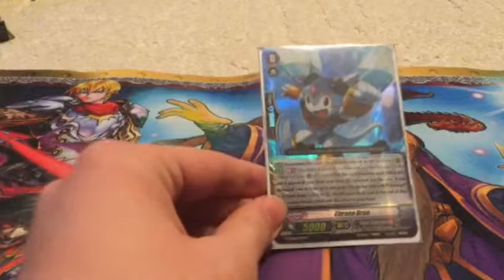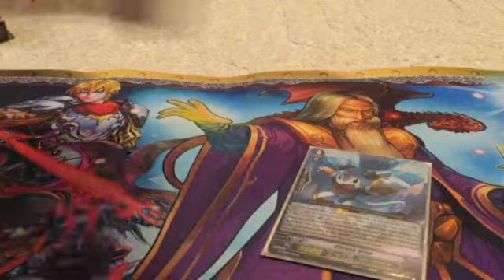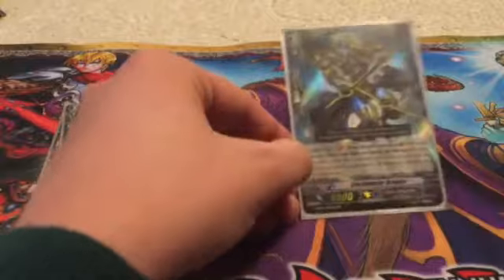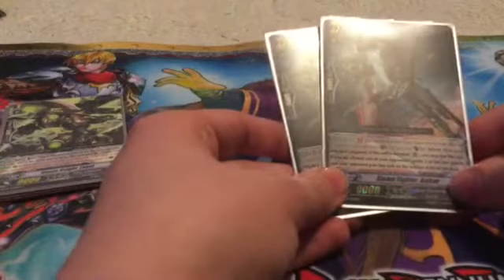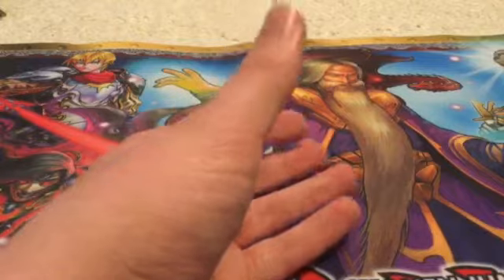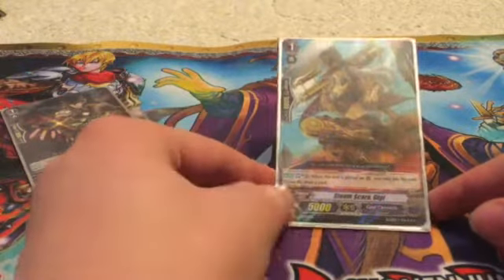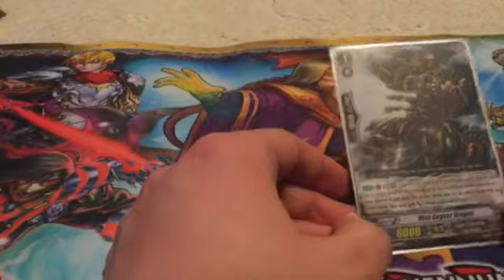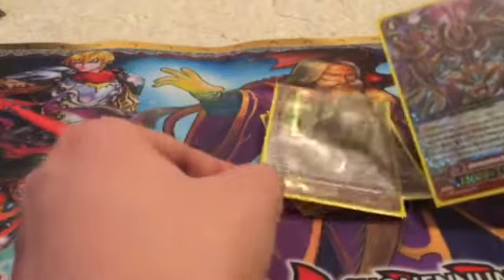Cardfight Vanguard Deck Profile: Gear Chronicle Time Leap Deck (Chronos Command Version)